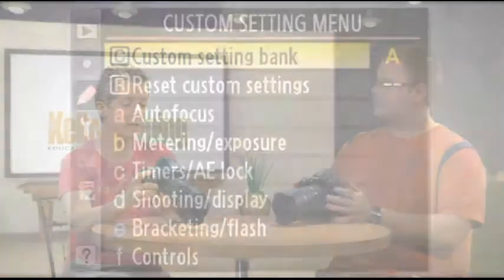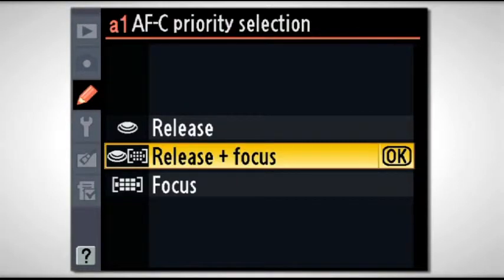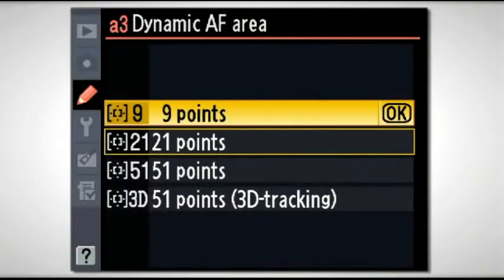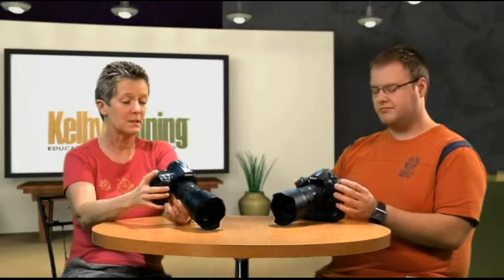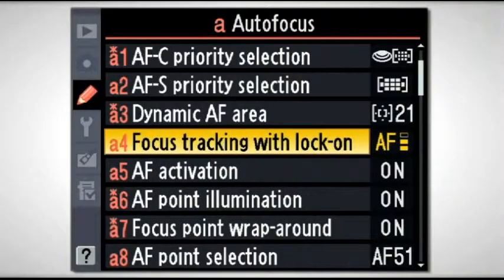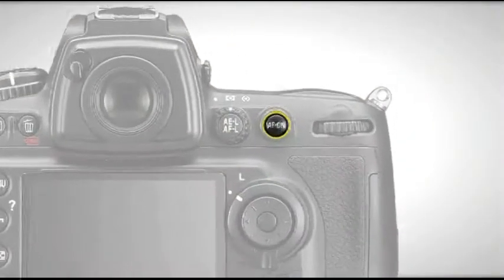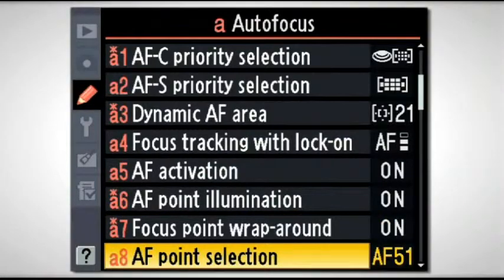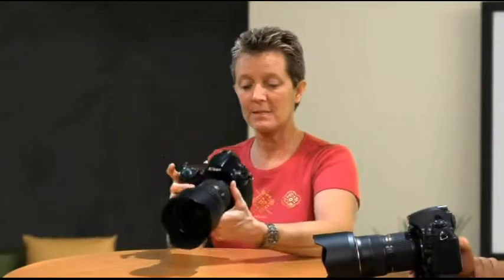16 Custom Setting Menu